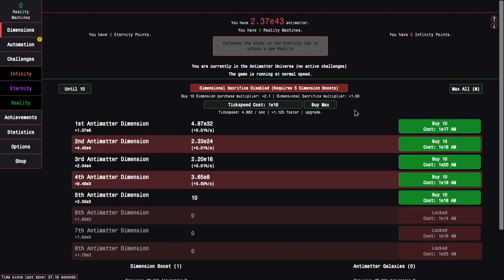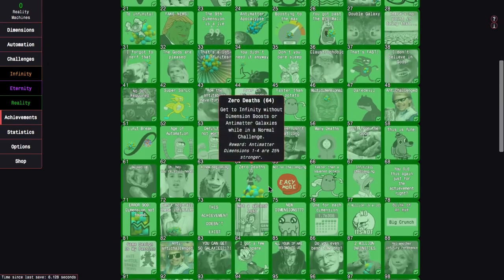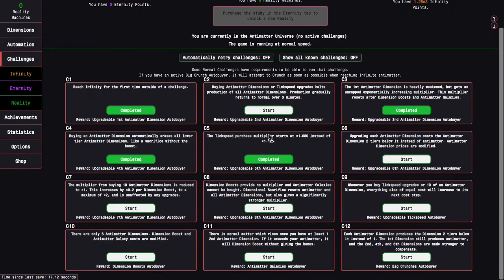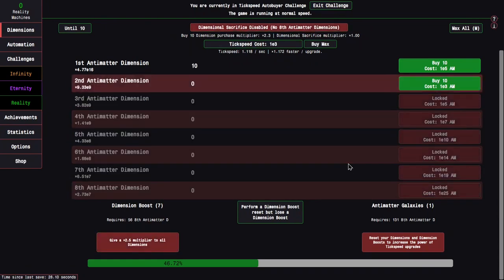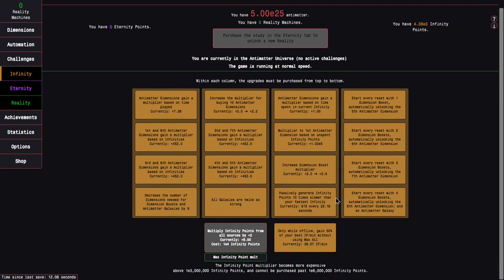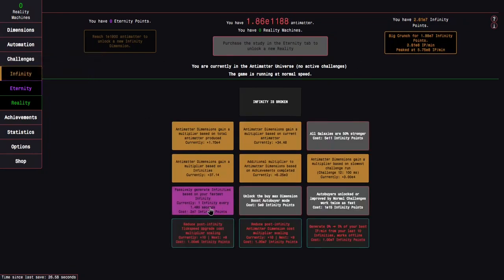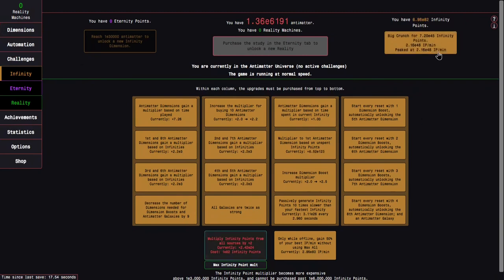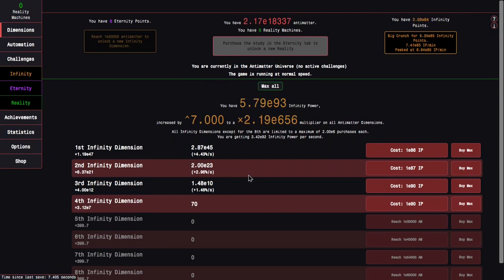Antimatter Dimensions Reality Update Episode 2: AAU ACTIVATED!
I still cannot believe that the Reality Update has released, so let's keep playing it! I made almost zero progression last episode, but this time, my achievements have accumulated and I can make some serious progression! How much progression? Well, as you can see in the thumbnail, I Big Crunched a bunch of times, but if you want to see really how much, watch to find out! Hope you enjoyed!